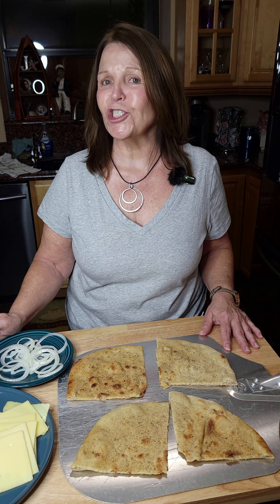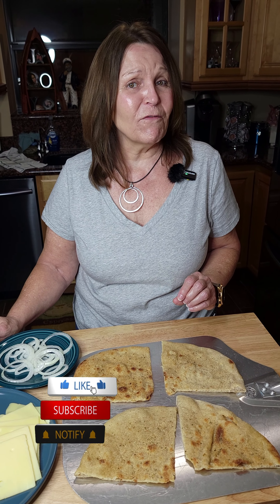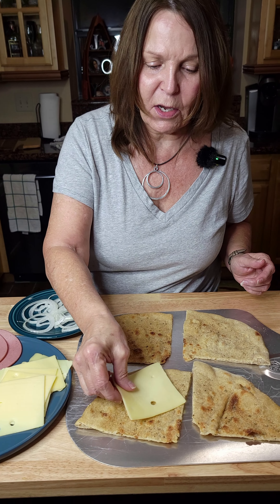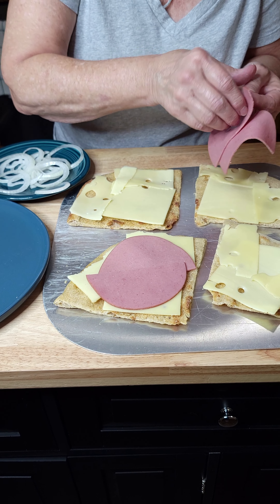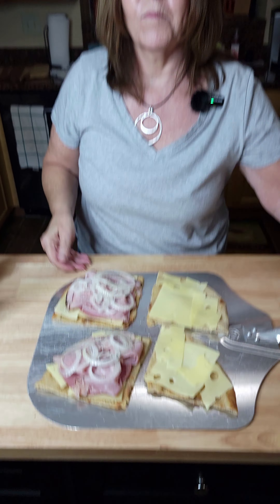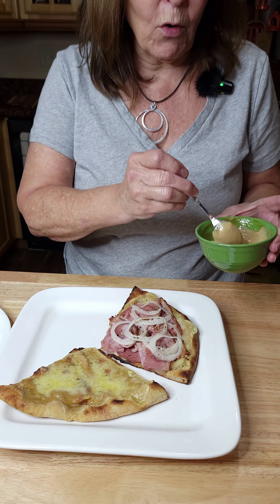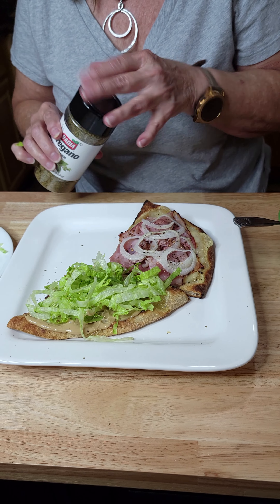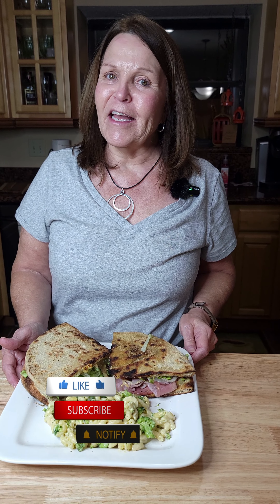Unbelievable! How to Create a Delicious Wedgie Sandwich in Minutes with an Ooni Pizza Oven!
In this quick video, we're demonstrating how to make an amazing pizza-style dough sandwich in minutes using an Ooni Pizza Oven. This sandwich is perfect for a quick and easy lunch or dinner, and it costs just a few dollars to make!

So if you're looking for a delicious and easy sandwich, give this pizza-style dough sandwich a try in your Ooni Pizza Oven! It's sure to be a hit with your family and friends!